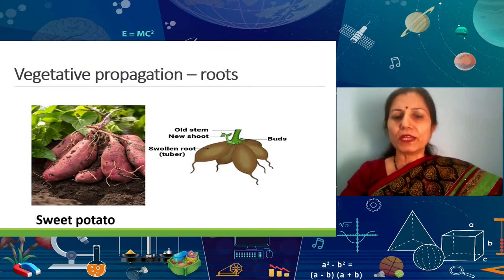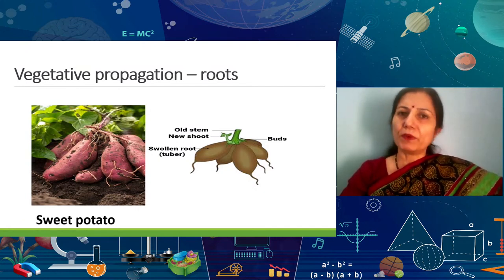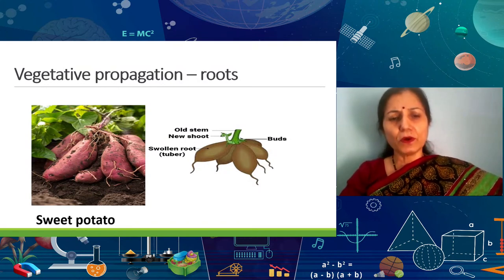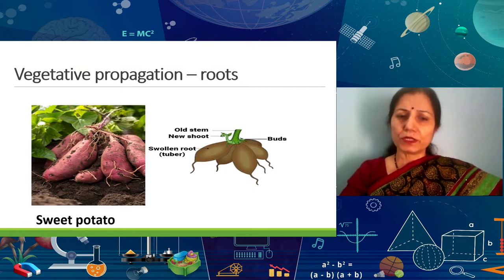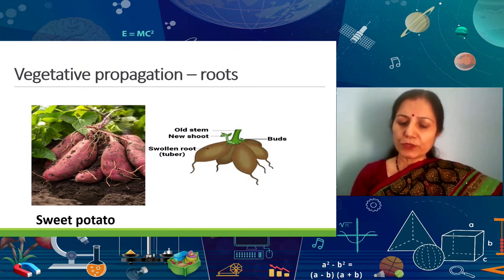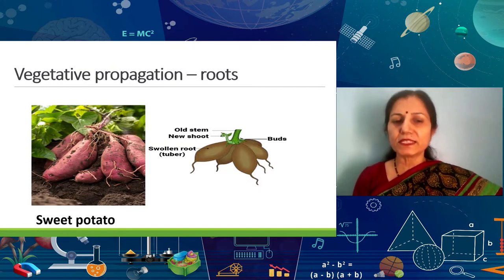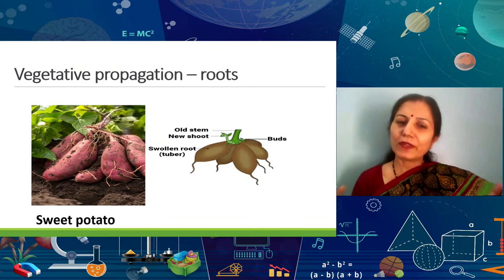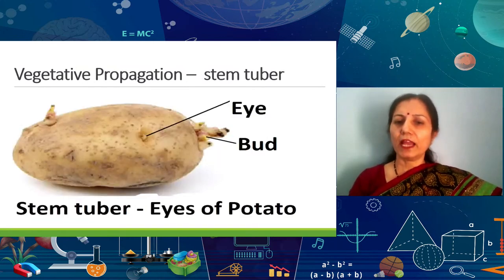Live Interaction :Reproduction in Organisms Part - III Subject : Biology Class - XII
Reproduction in Organisms Part - III

Sahyog Session
Mon-Fri                                             5-5.30pm

The programs can be viewed on:
1. DD Free dish channel #128
2. Zee Dish TV Channel #950
3. Tata Sky Channel #756
4. Airtel TV Channel #440
5. Videocon Channel #477
6. Jio TV App
7. ‘NCERT OFFICIAL’ YouTube Channel
3. SWAYAM Prabha App
4. ePathshala Kishore Manch App
5. Social Media Platforms of CIET & NCERT (YouTube, Facebook, Twitter, WhatsApp, Telegram)